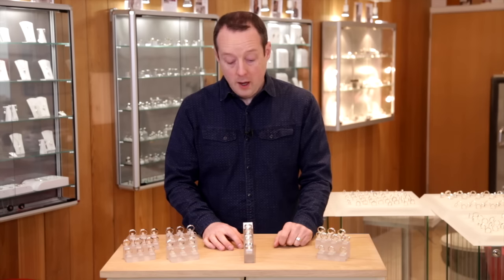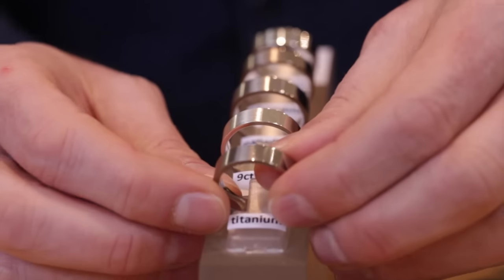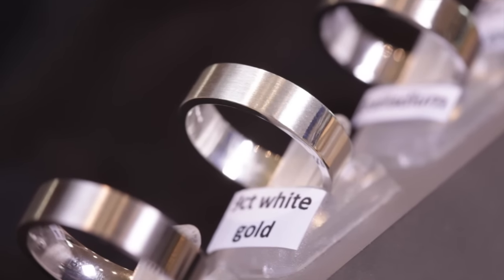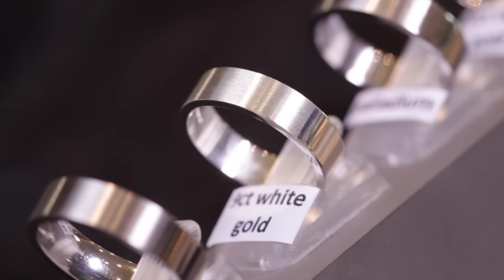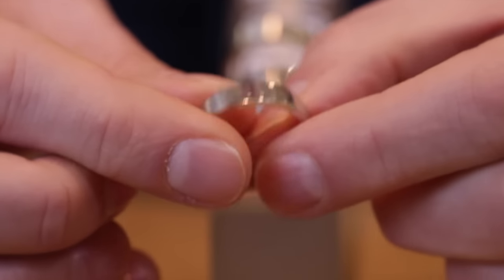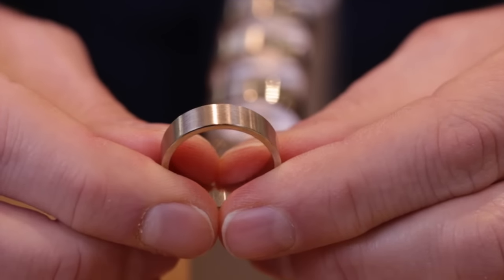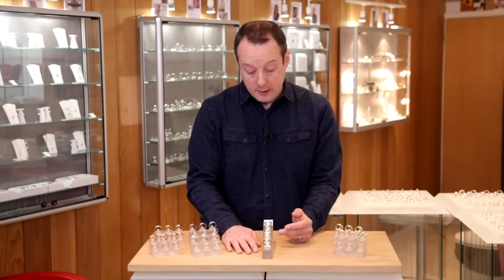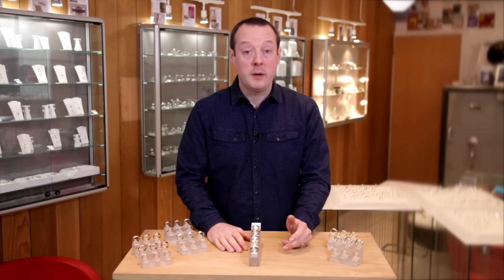What is Palladium? The differences between palladium, platinum, white gold & titanium.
This video illustrates the visual differences between the white metals used in the jewellery industry. It shows the difference between Palladium, Platinum, White Gold & Titanium. It also explains why most jewellery shops sell white gold that changes colour & why RING jewellers white gold does not!